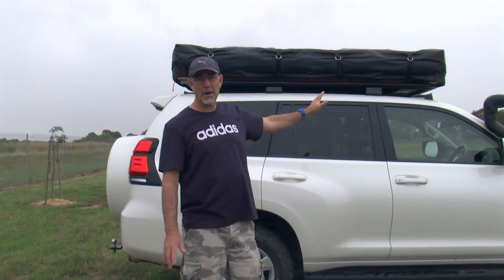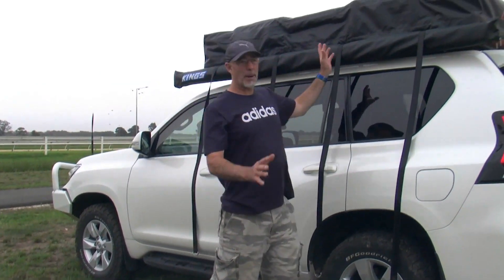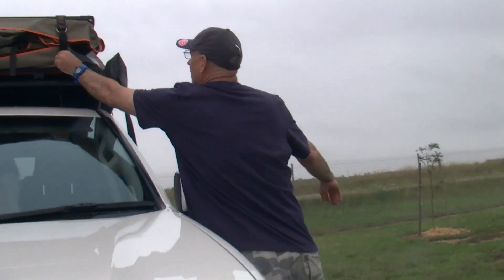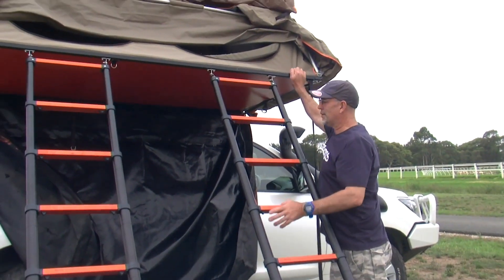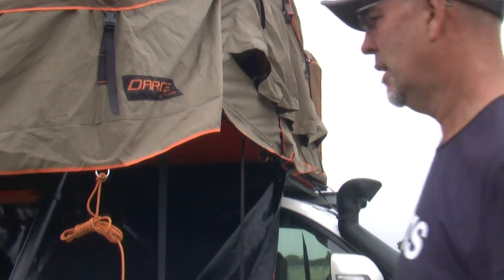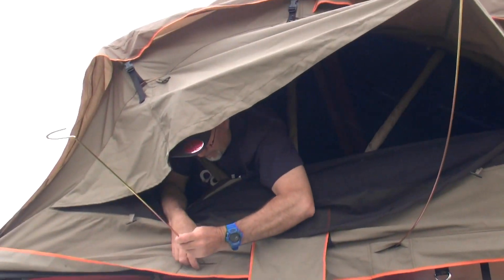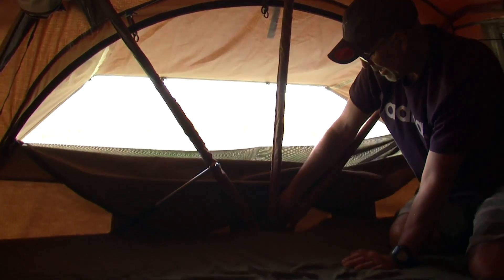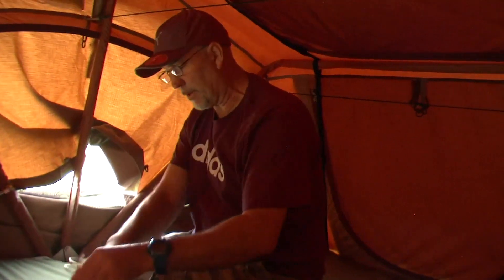Darche High View 2200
Darche Hi View 2200 Roof Top Tent set up and pack up demo.